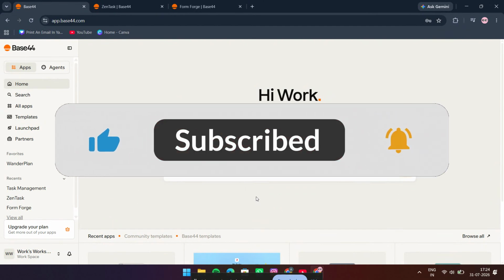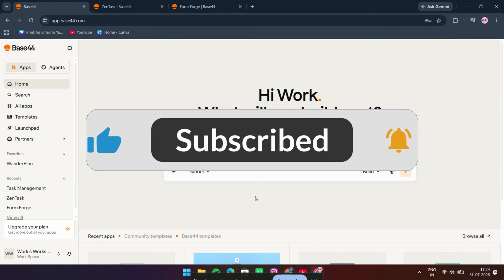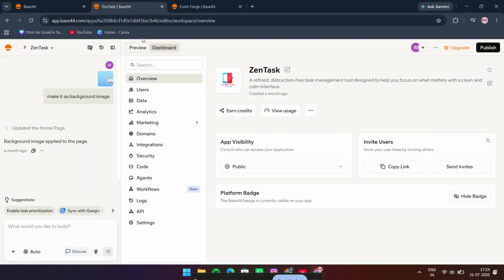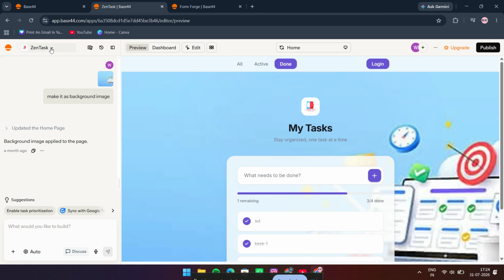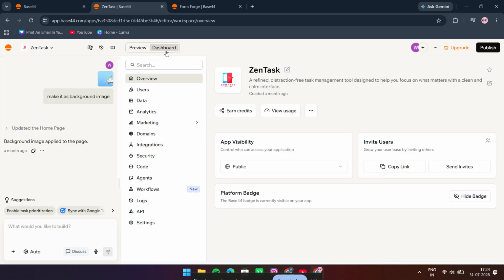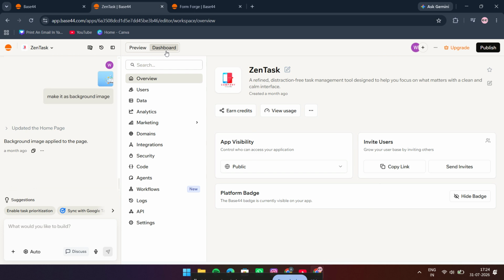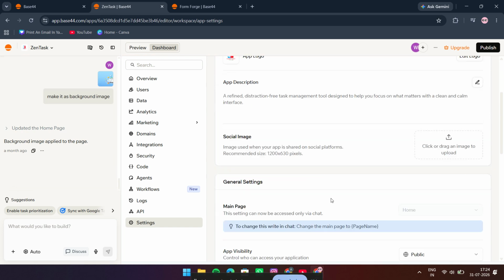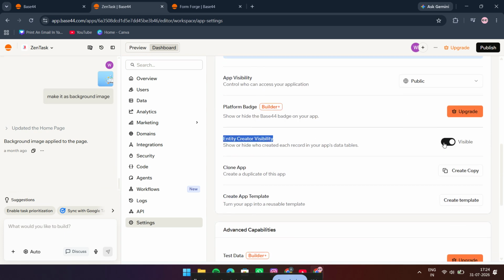How To Turn On Entity Creator Visibility Base44 (Quick Guide)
Learn how to turn on Entity Creator Visibility in Base44 by opening your project, going to the dashboard, opening settings, and toggling the option on.
This quick tutorial shows the exact steps so you can enable the setting in just a few clicks.

🕚Timestamps:
0:00 Intro
0:14 Open The Project
0:28 Click Dashboard
0:39 Click Settings
0:52 Toggle On Entity Creator Visibility

✍️What You'll Learn In This Video:
• How To Open Your Base44 Project
• How To Access The Dashboard In Base44
• How To Find Settings In Base44
• How To Enable Entity Creator Visibility

💡Pro Tips:
• Make sure you are inside the correct project before changing settings.
• Refresh the page if the toggle does not appear immediately.
• Double-check the setting after turning it on to confirm it saved properly.

base44, entity creator visibility, base44 tutorial, how to, settings, dashboard, project settings, toggle on, software tutorial, quick guide, base44 guide, tutorial, howto, base44 settings, entity visibility